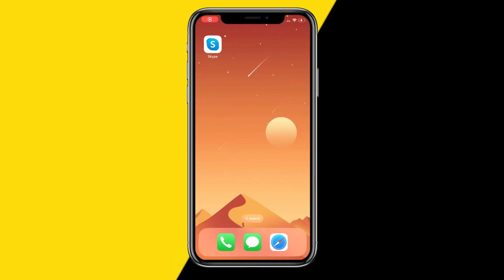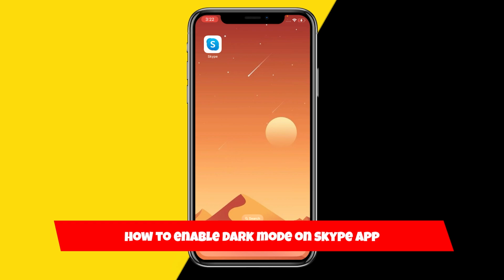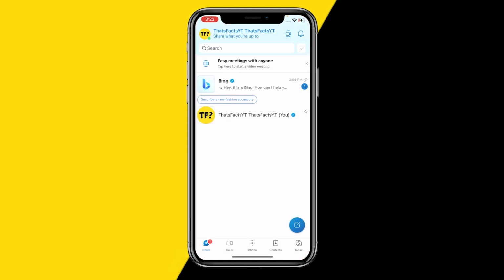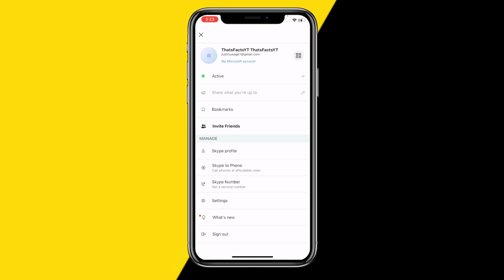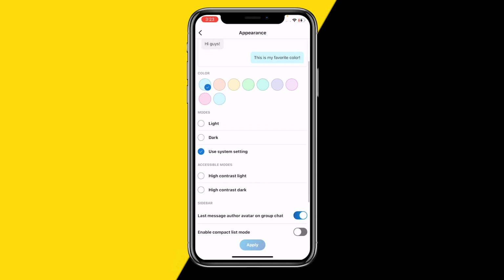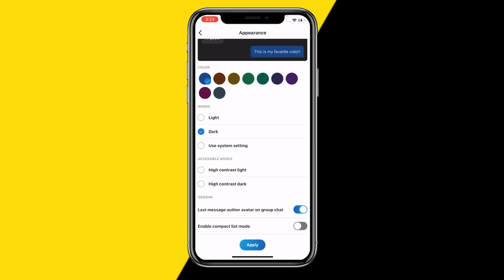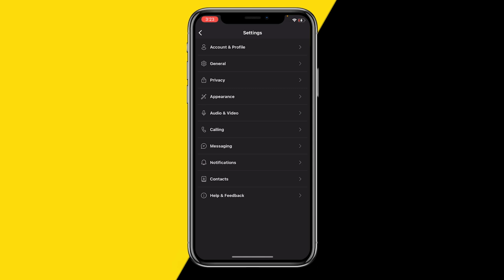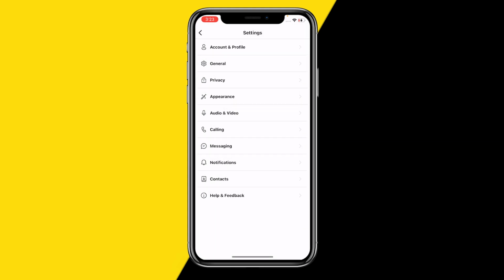How To Enable Dark Mode On Skype App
How To Enable Dark Mode On Skype App - Full Tutorial

👉 In this video we are going to show you how you can enable dark mode on Skype app.